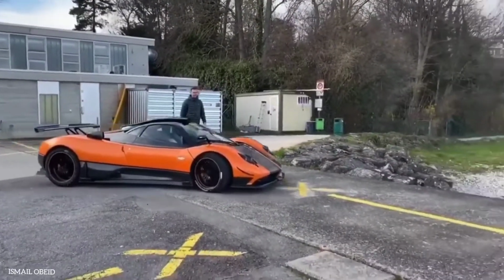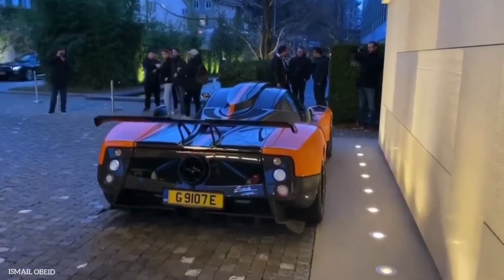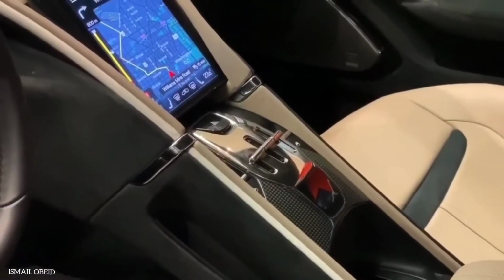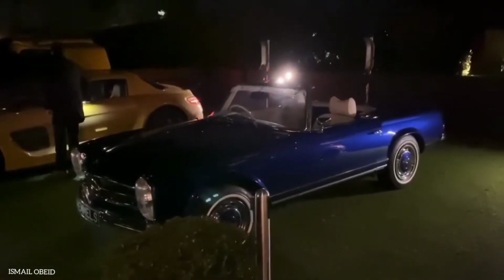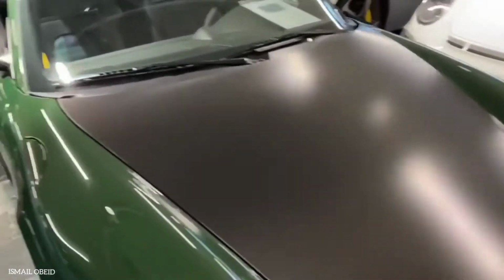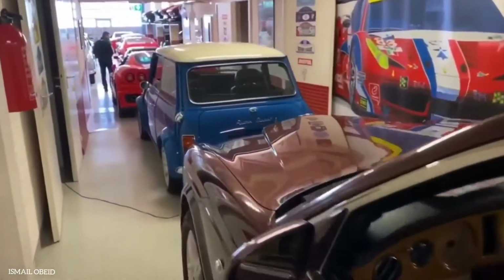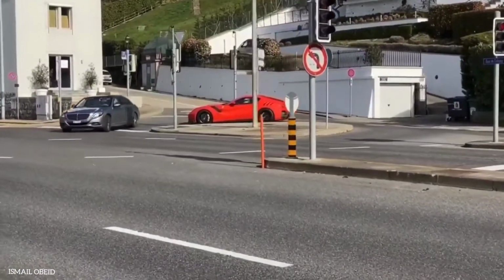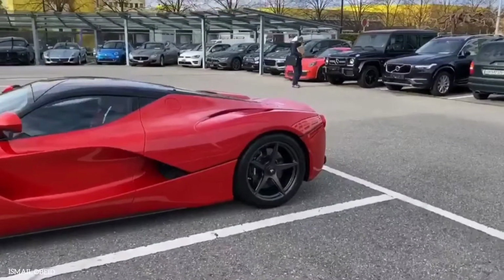McLaren 720S Pagani Zonda Ferrar488 spider Dream cars Great video from our friends from last weekend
ما تنسوا تشتركوا بالقناة اذا عجبتكم ❤️

Follow the owner on instagram @RZG STORY